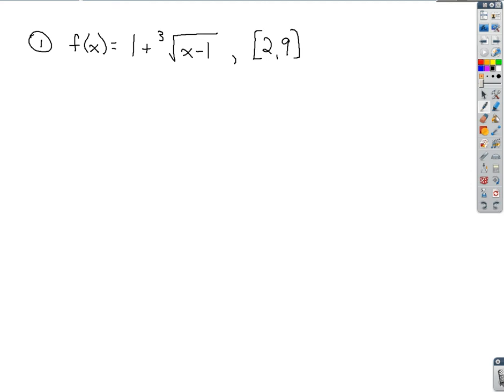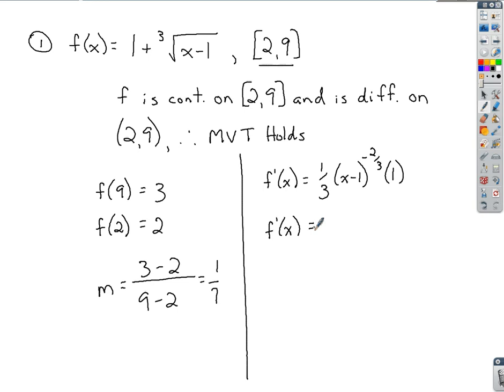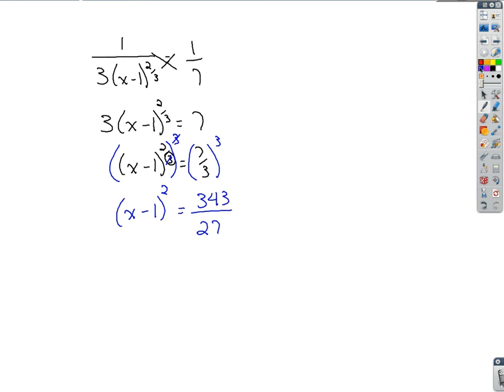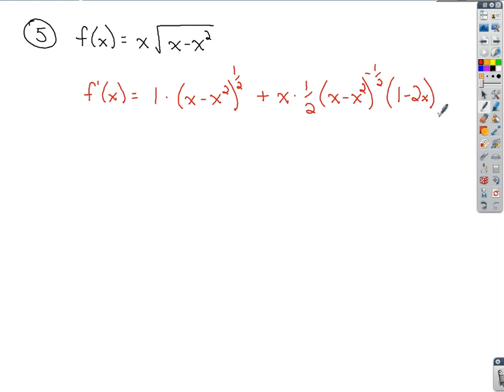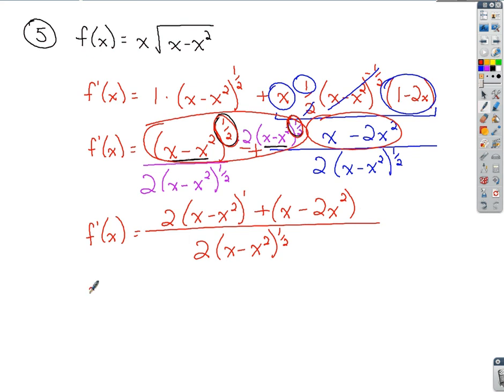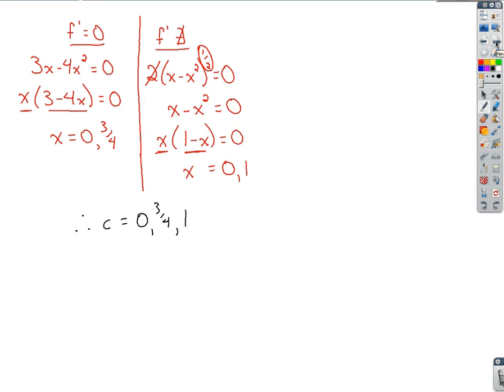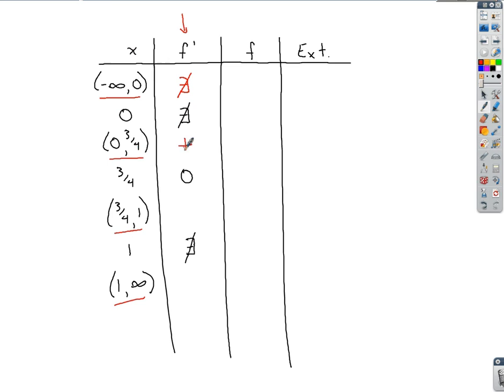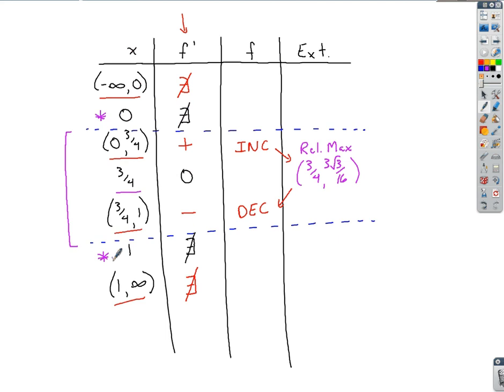Calculus - Mean Value Theorem (& More First Derivative Applications)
This video covers two types of problems.  The first is a problem dealing with the Mean Value Theorem.  The second is a problem which talks about how to find where a function increases or decreases and where a function has any relative extrema using the first derivative of the function.